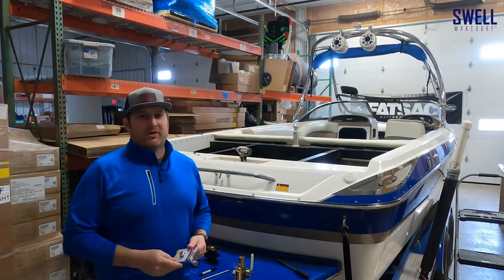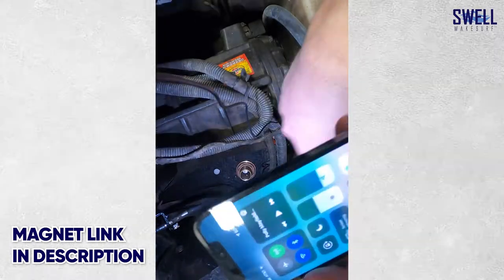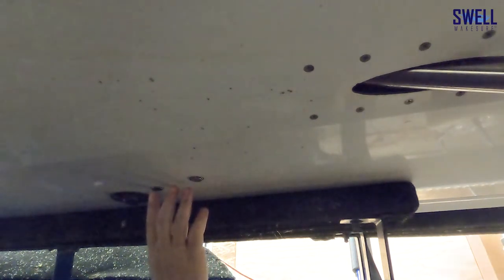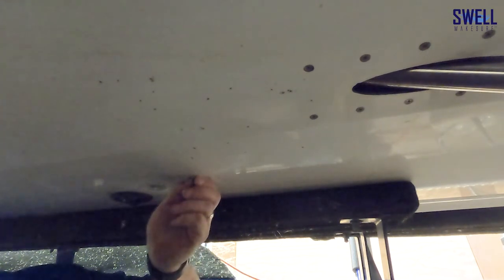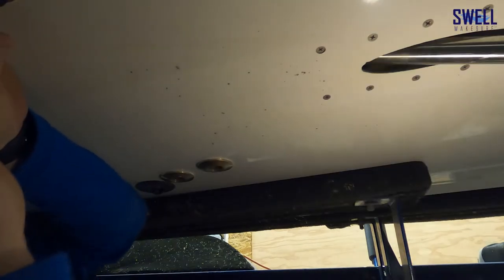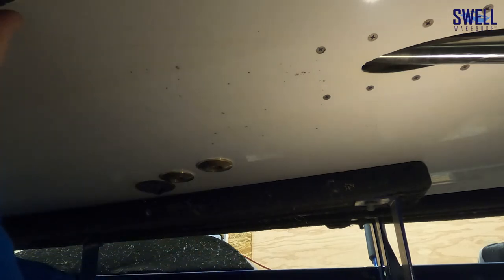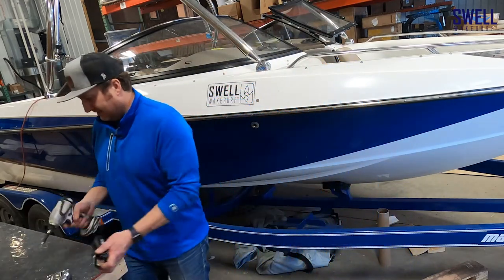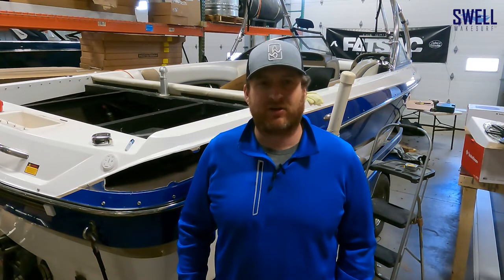2006 Malibu Wakesetter Wakesurf Upgrade: Ep 4: How to install Thru Hull Fittings for your ballast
Drilling holes in your boat can make anyone nervous, in this video we walk through step by step what to look out for, how to prepare, what tools you will need, and give you all the confidence you need to install thru hulls both underwater and topside to allow you to upgrade your boats ballast system.

Looking to get a material list and tackle any of these projects?